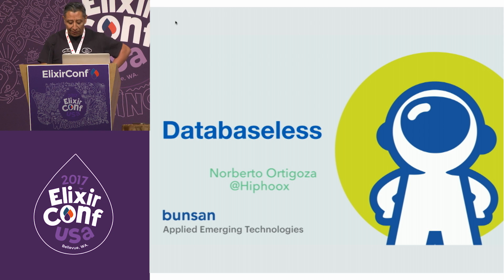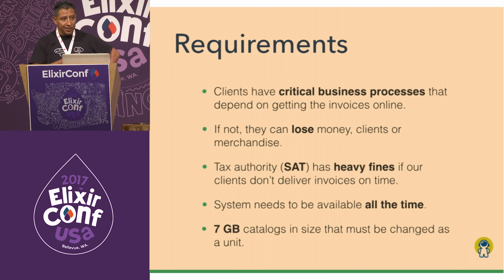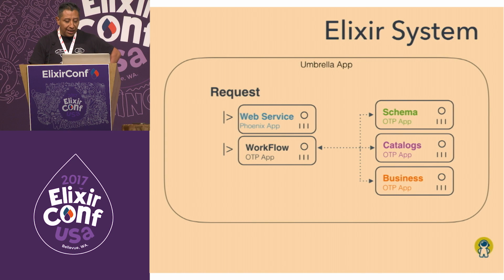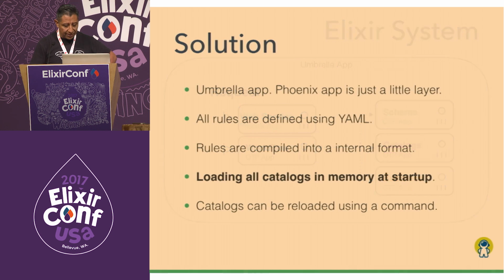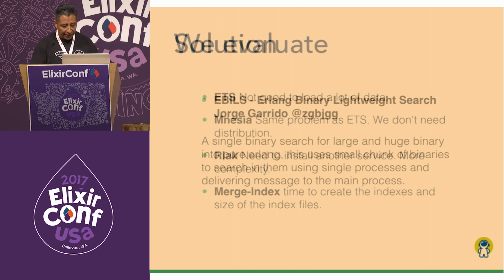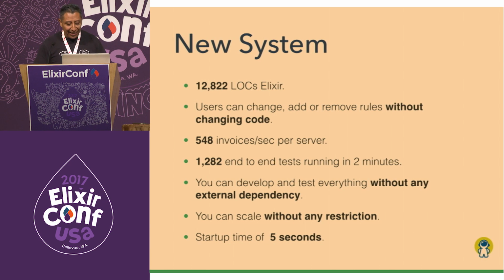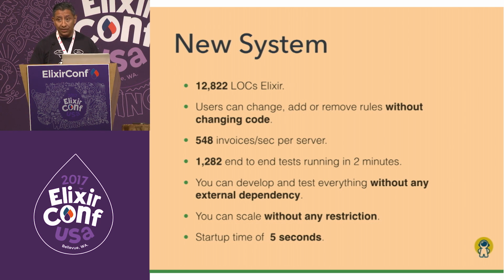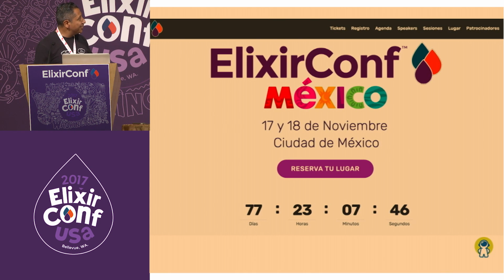ElixirConf 2017 Lightning Talk - Databaseless - Norberto Ortigoza